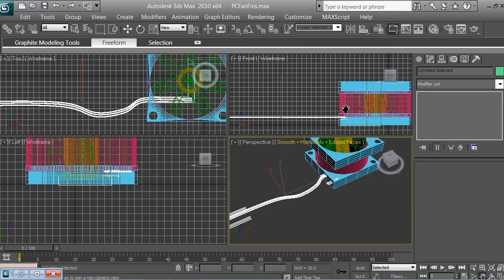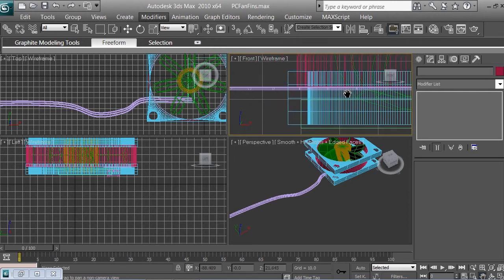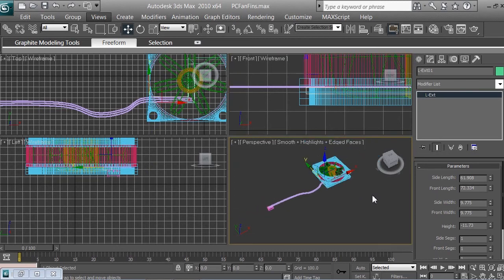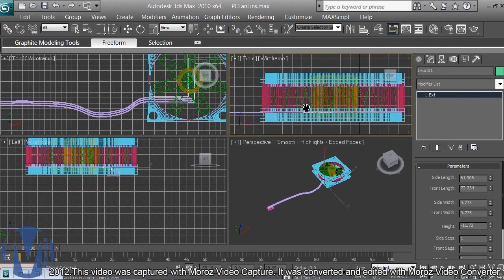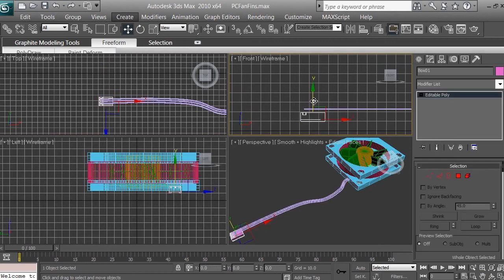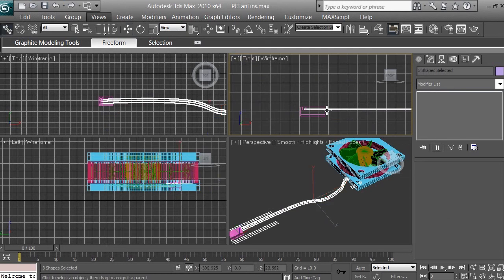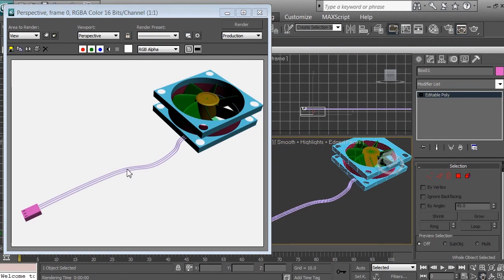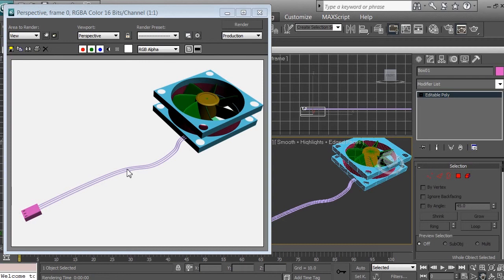Learn 3ds max: Modeling Fan - Free Tutorial - beginners -pt16of16